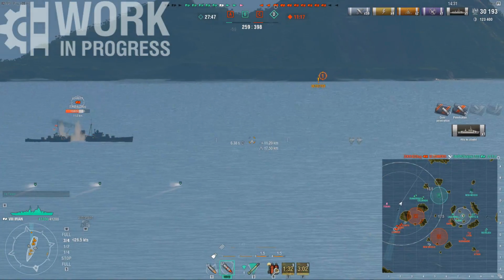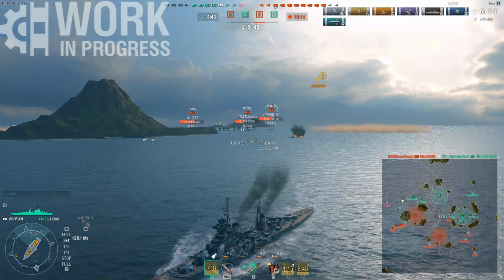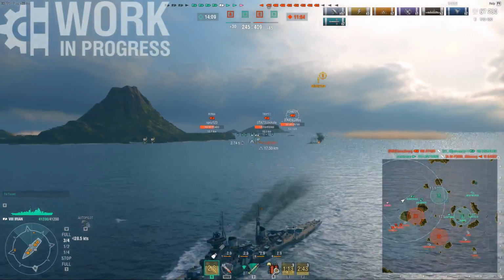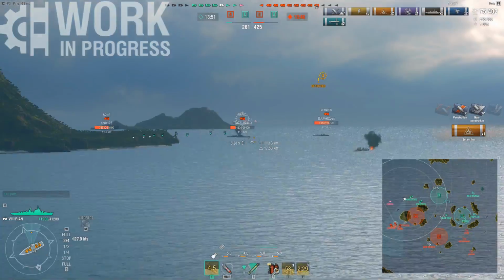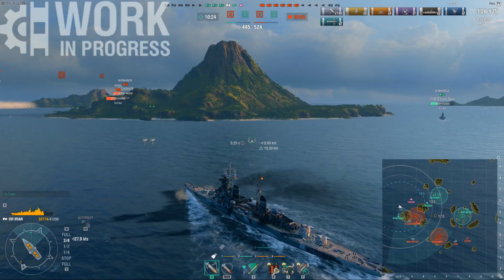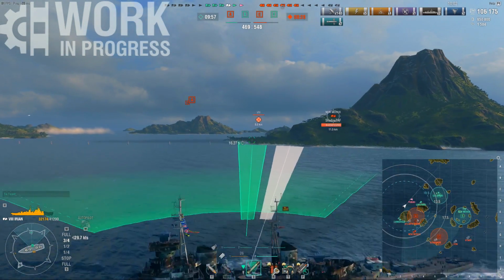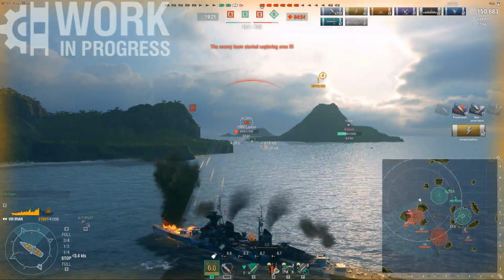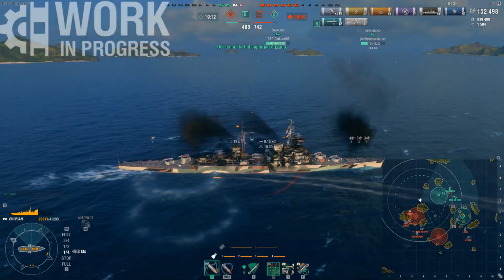Irian [WiP] - Quick Pass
The Irian is practically a Pan-Asian Kutuzov, except armed with deepwater Yueyang torps. It sounds interesting, but in actual usage these torpedoes are extremely hard to get any value out of. Questionable premium ship.